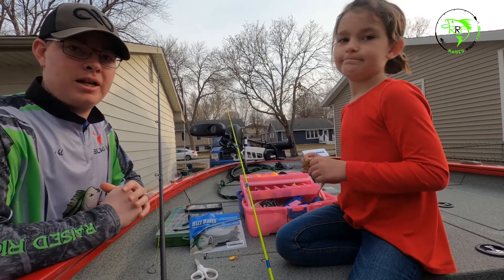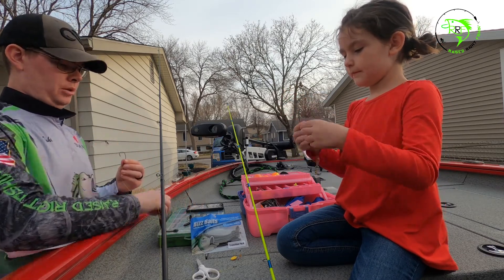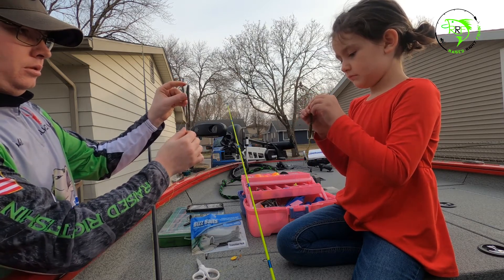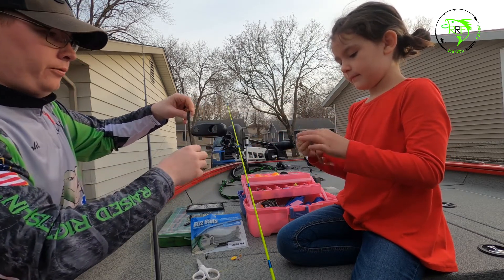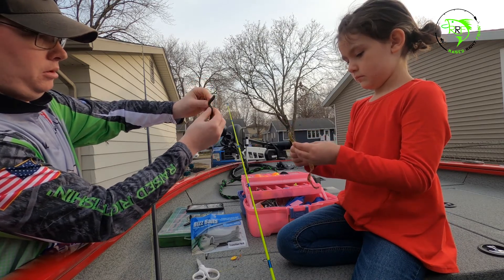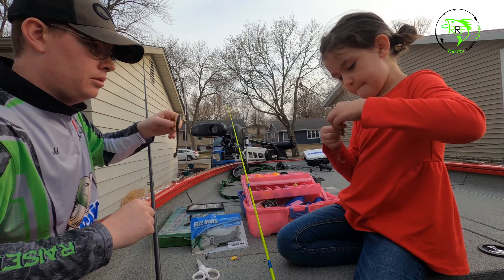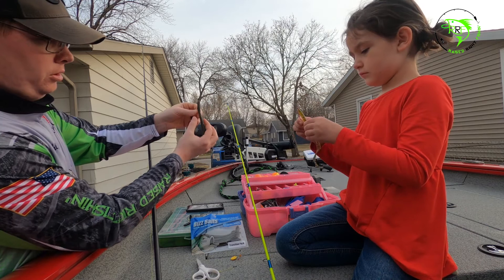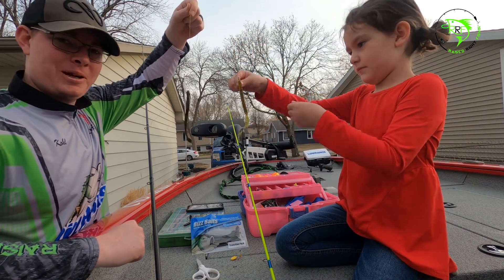Teaching Kids A Texas Rig For Bass Fishing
After learning how to tie her own knot, I teach my daughter how to set up a Texas Rig to go fishing.